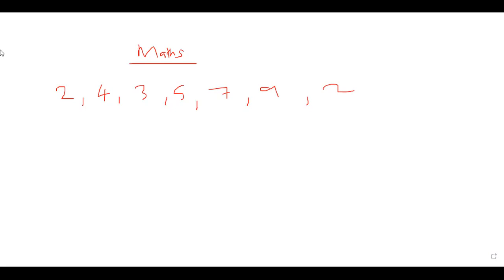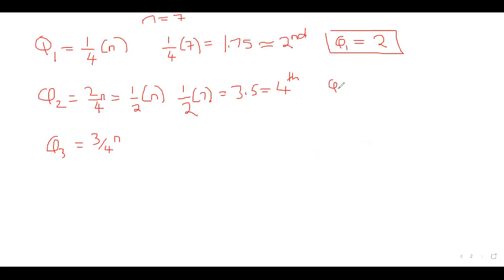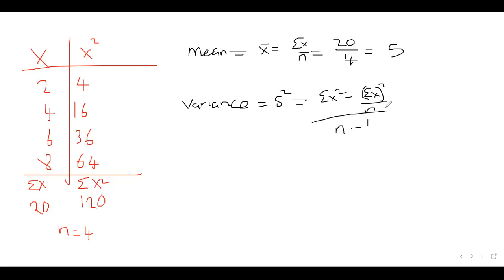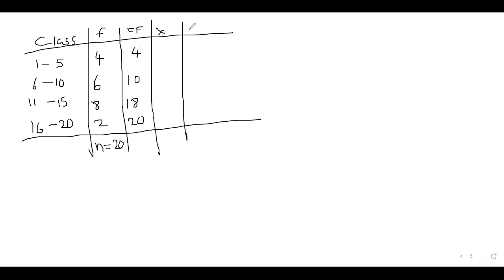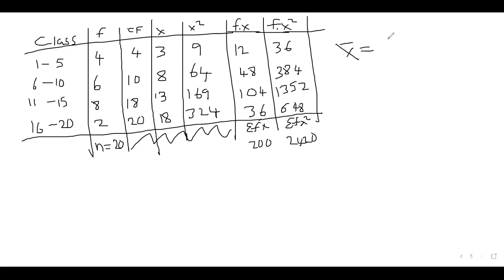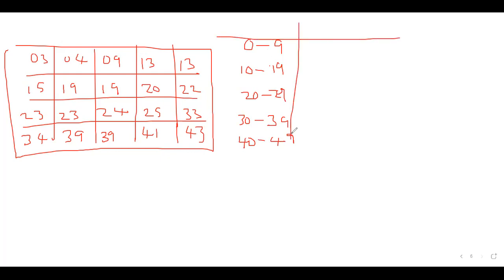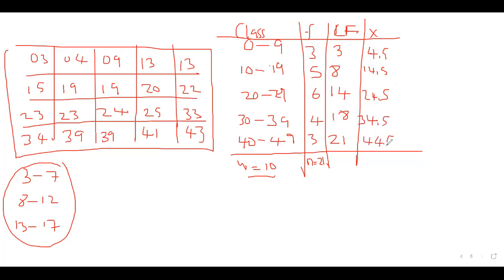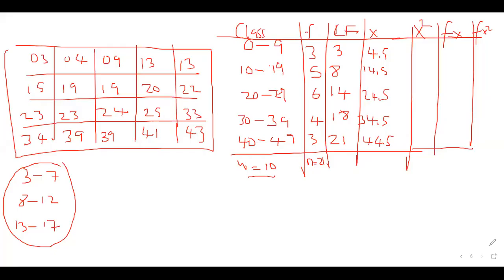C 6 STATISTICS